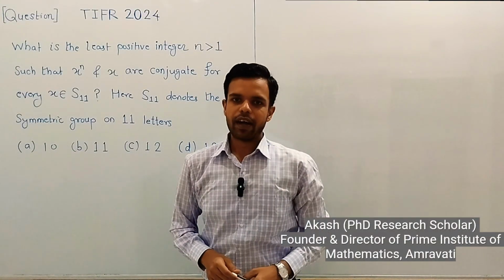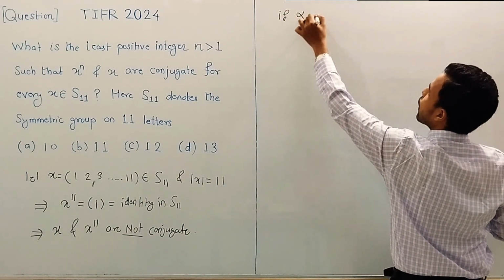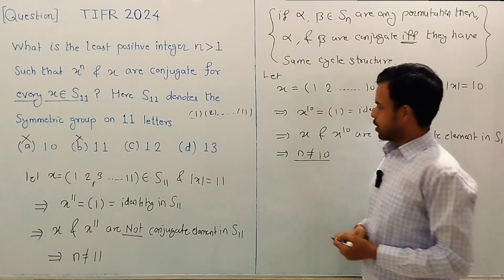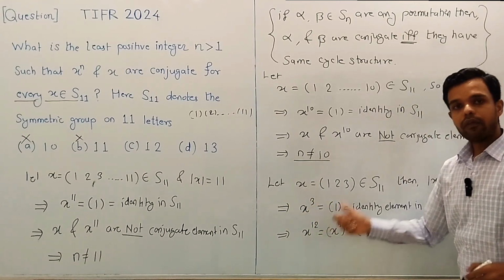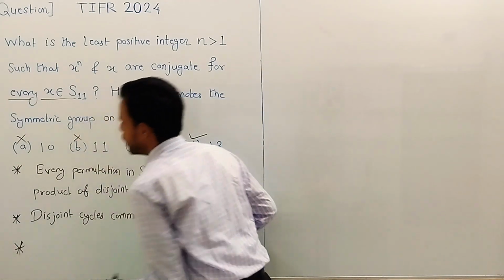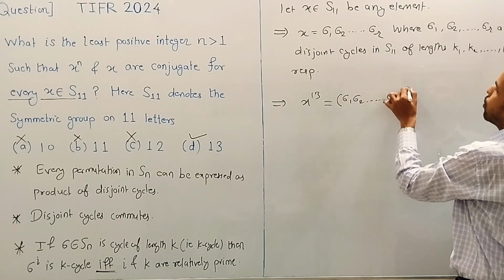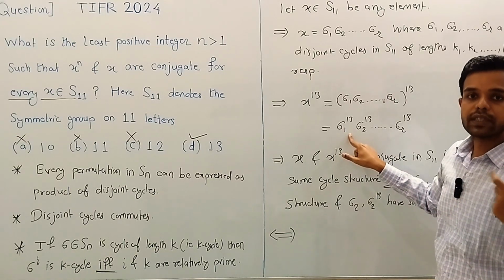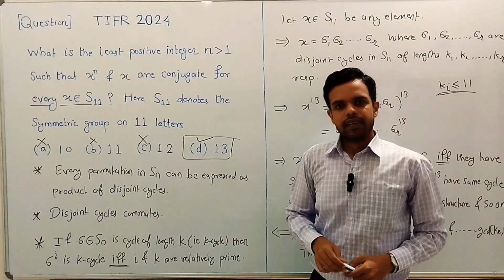Solution to Group theory MCQ | TIFR Mathematics 2024 Exam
In this video, we solve a challenging Group theory MCQ question from the TIFR Mathematics 2024 exam. Watch as we break down the problem and explain each step in detail to help you understand the solution thoroughly.

Video Highlights:
- Step-by-step solution to the MCQ question

- Detailed explanations and insights

- Tips and tricks to solve the same question in just 2 mins

🌟 New Batch Announcement! 🌟

We are excited to announce the launch of our new batch for the TIFR GS 2025 Mathematics exam starting on 11th August 2024.

Course Highlights:

✅ Comprehensive PYQ Discussions
✅ Detailed Study Material
✅ Free Test Series, Weekly Tests & Four
      Full Length Tests (FLT's)
✅ Coverage of PYQs from TIFR, CSIR
      NET, NBHM, CMI, and more
✅ 50% entirely New Questions in Test
      Series (not from any of these exams)

Don't miss this opportunity to prepare with the best.

🖥️ Online Fees: ₹6,999
🏫 Offline Fees: ₹9,999

Enroll in a group offer and get an additional discount! ( for 2 students, fees will be just 6000 per student, for 3+ students fees will be 5,500/- per student)